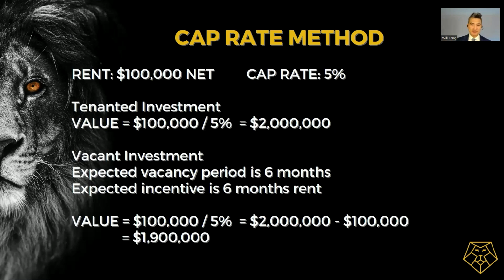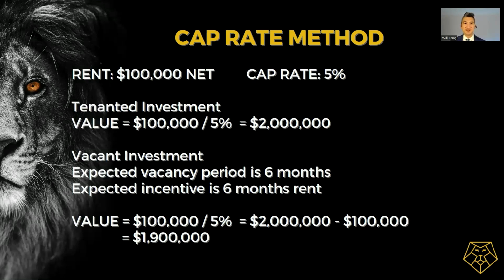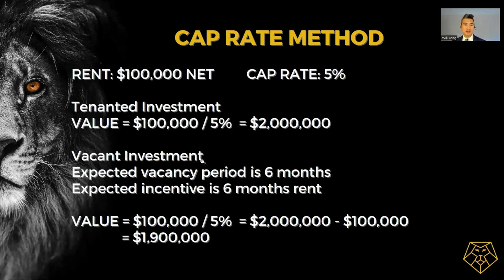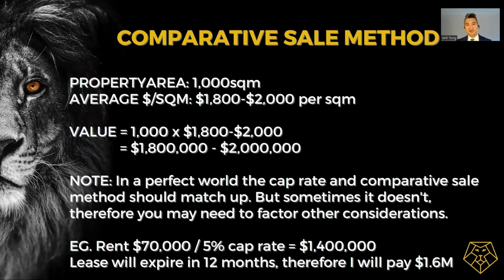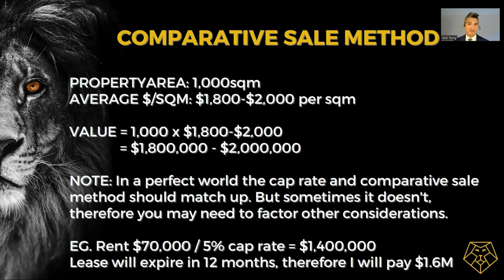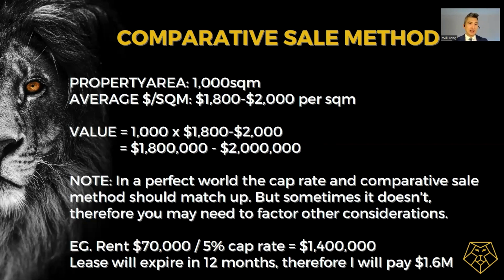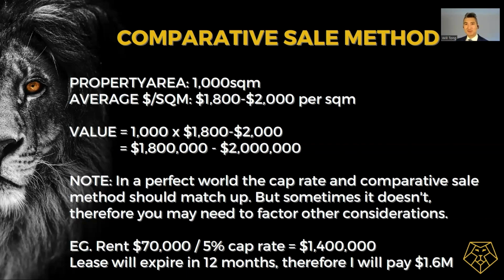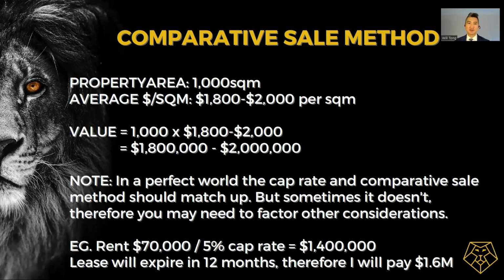20 Years Experienced Commercial Property Expert Showing How To Value An Asset As A Buyer